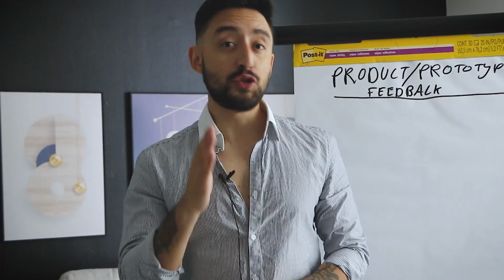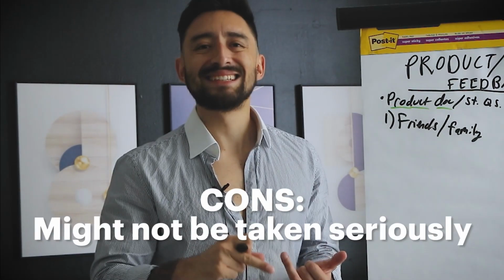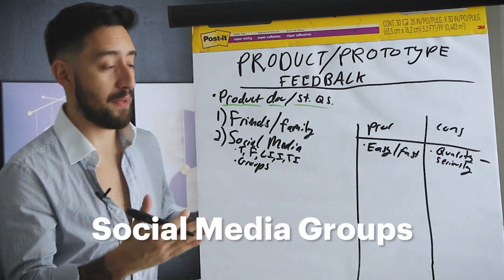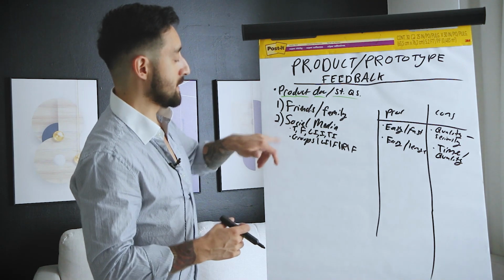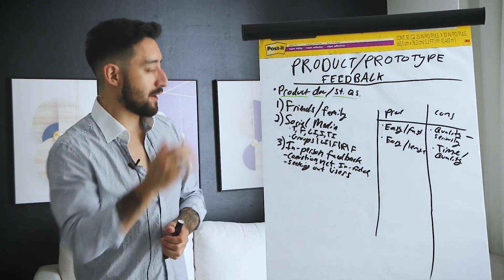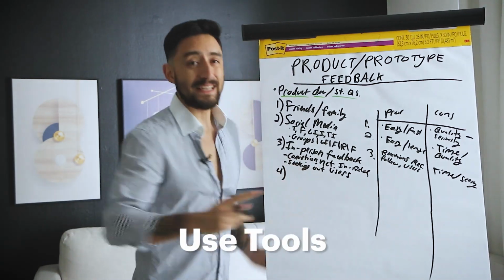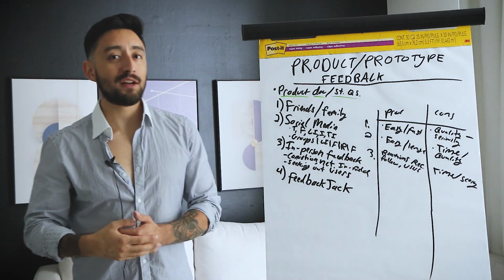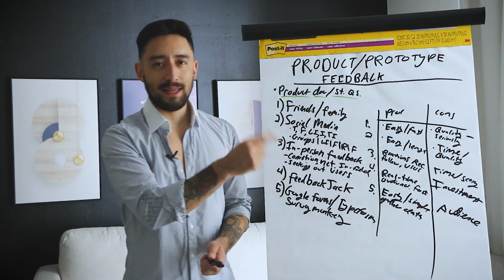How to Get Feedback on a Product Idea or Prototype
The more insight you have into what your target audience wants, the better you’ll be able to tailor your business model and marketing strategies.

In today’s video, we’ll be discussing my suggested tools to help you get real world feedback on your Product Idea or Prototype. Let’s get into it now!

► Timestamps:
0:00 - Introduction
1:00 - Start with this!
2:50 - Get Feedback on a Product Idea or Prototype Tool #1
6:18 - Get Feedback on a Product Idea or Prototype Tool #2
10:10 - Get Feedback on a Product Idea or Prototype Tool #3
15:22 - Get Feedback on a Product Idea or Prototype Tool #4
19:43 - Get Feedback on a Product Idea or Prototype Tool #5
21:59 - Get Feedback on a Product Idea or Prototype Tool #6